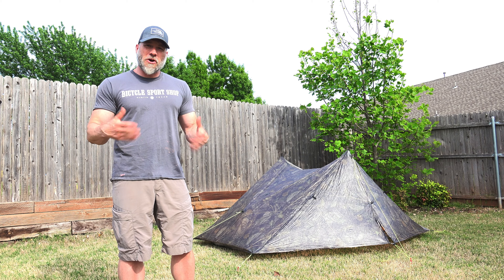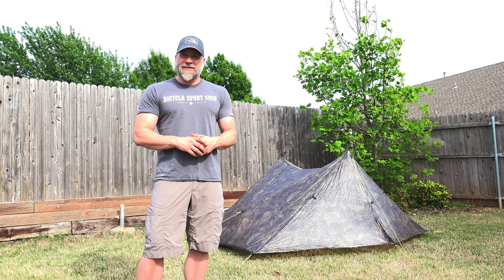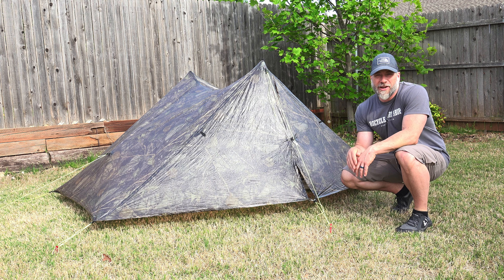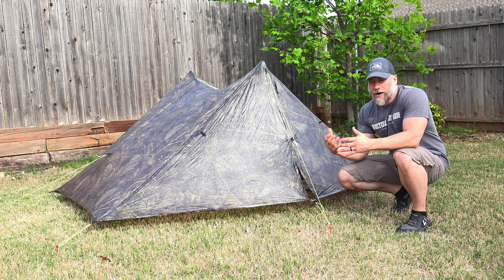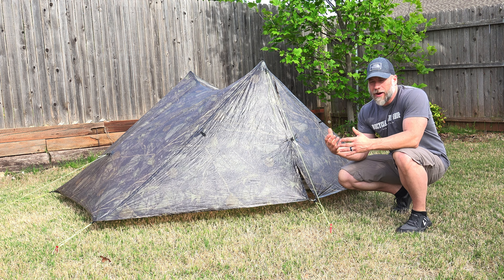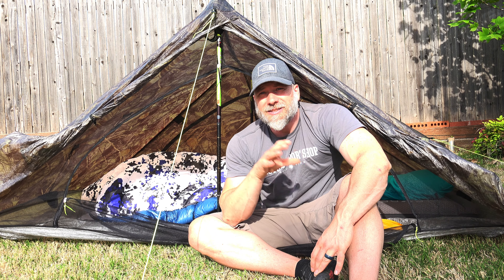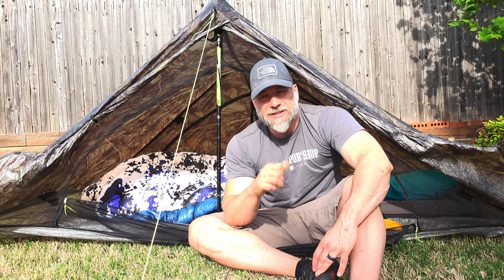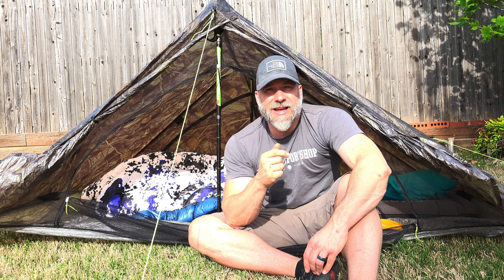Zpacks Duplex // Pros and Cons of this Thru Hiker Favorite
This is one of the most popular tents you'll find out on the various long trails.

Send to:

Spiguyver Backpacking
1016 Hunters Pointe Rd